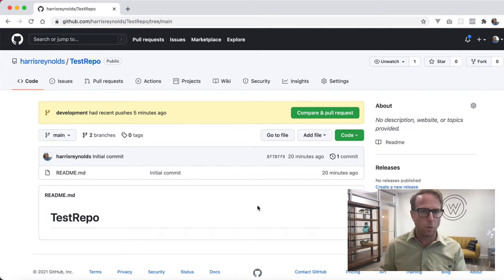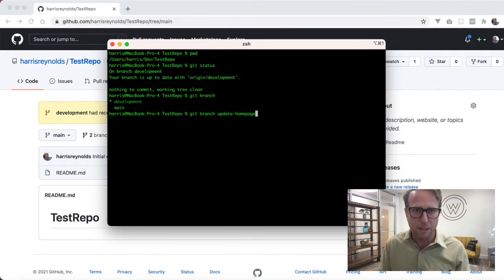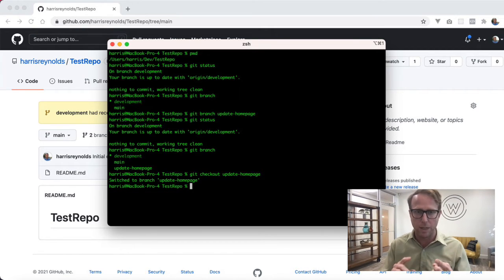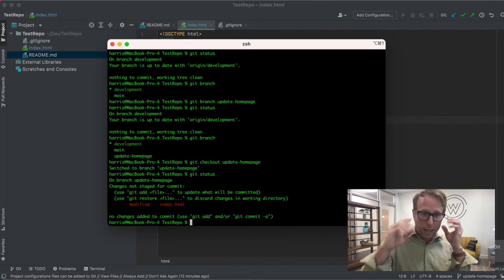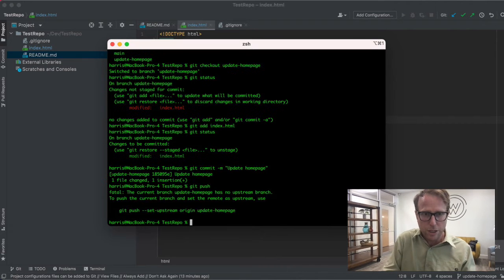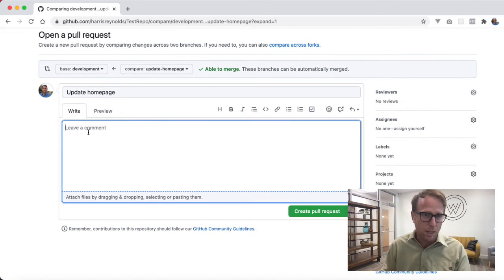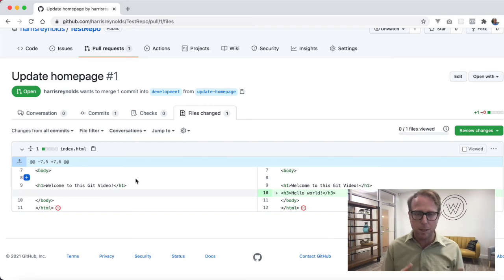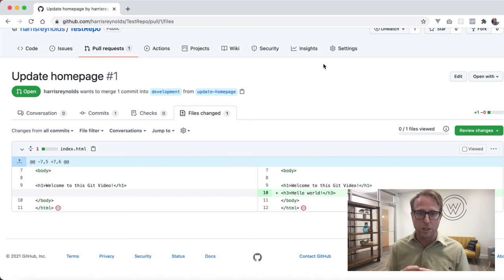Create Pull Requests from your Branches in Git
Pull requests (PRs) make it easy to review changes made to your code by yourself and your team.  After you are satisfied with all of the changes to your code, merge the PR into the upstream branch, typically the development branch (or when you are ready the main branch which you will ship to production).